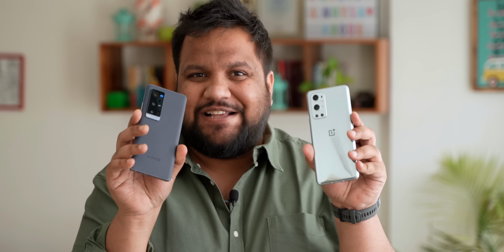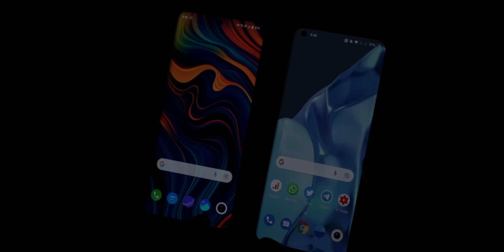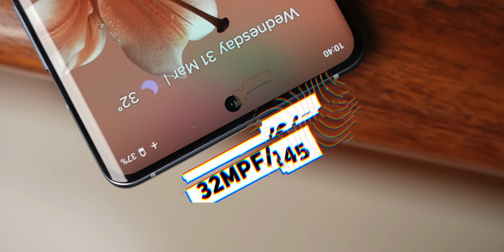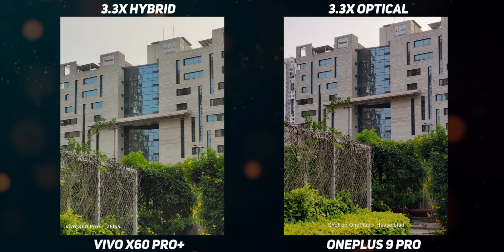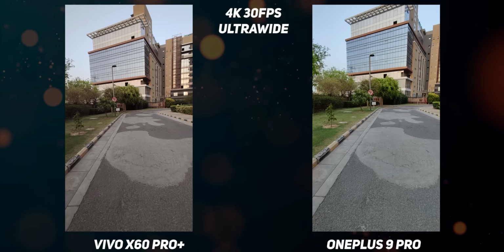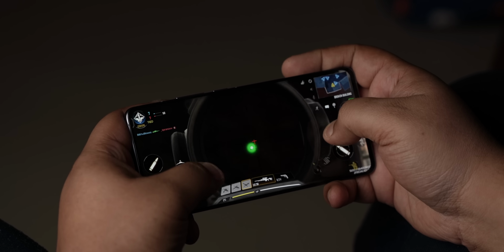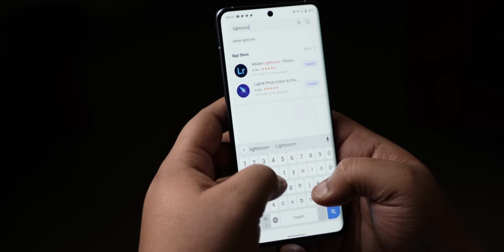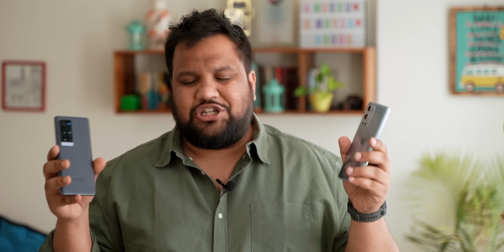Vivo X60 Pro Plus Review & Camera Test vs OnePlus 9 Pro | Which One to Buy? | Don't Underestimate!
One of the most sought after flagship phones in recent times has to be the VivoX60ProPlus. And, it came very close to topping the OnePlus9Pro as my favourite Android flagship of 2020.

Video Highlights:
00:00​​​​ Introduction
01:06 Build & Design
02:19 Display
04:18 Camera Performance
13:55 Performance and Network
16:41 Software
18:24​ Battery & Network
19:17 Verdict

For the latest tech news and text reviews, also visit our